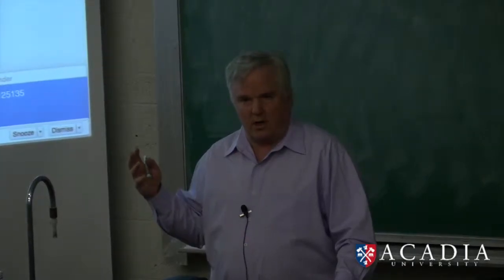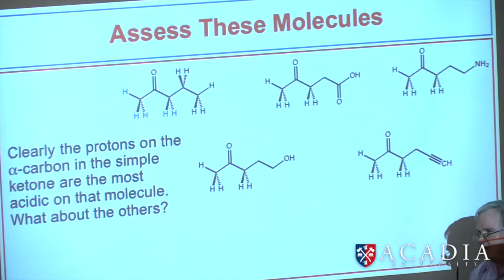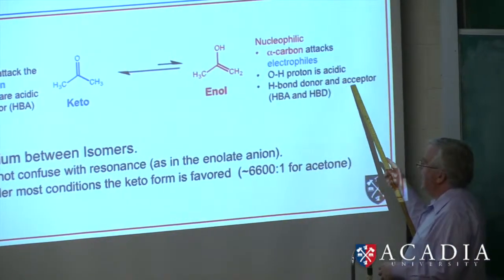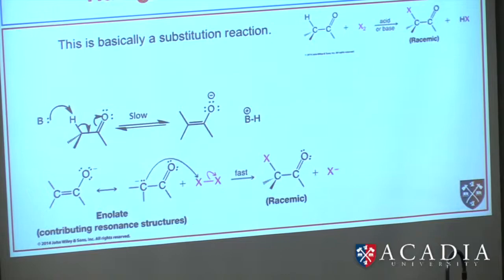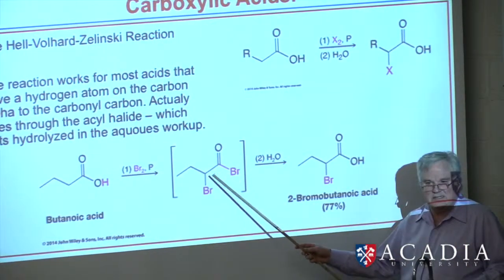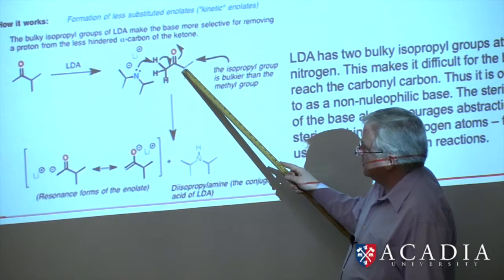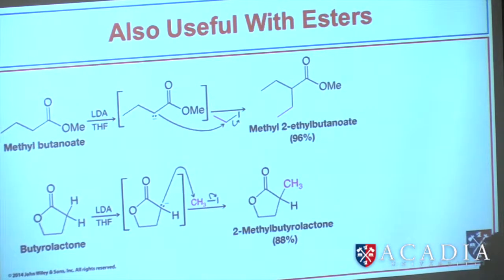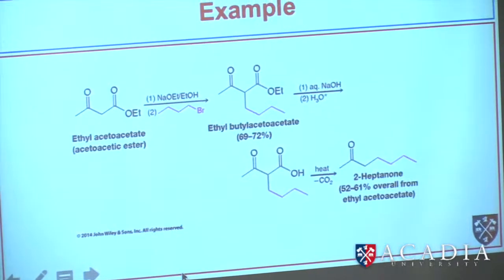Lecture 22: Introduction to Enols and Enolates